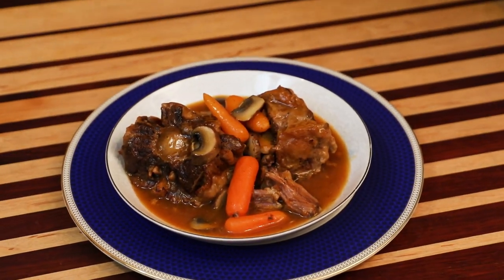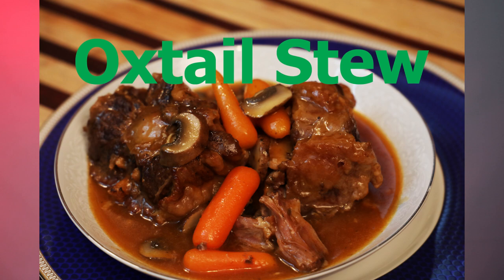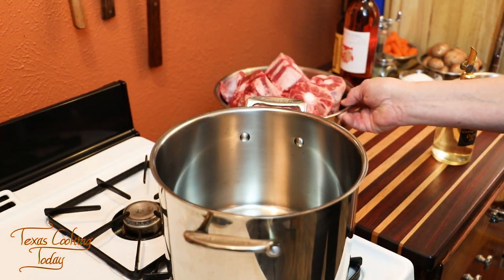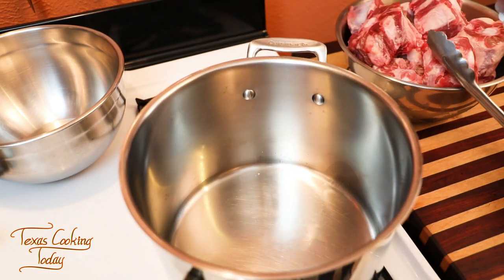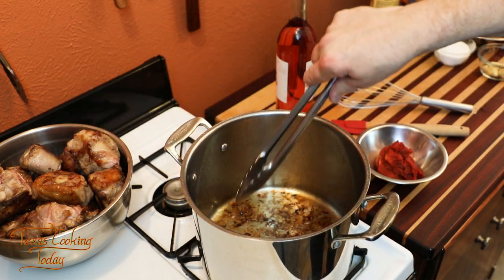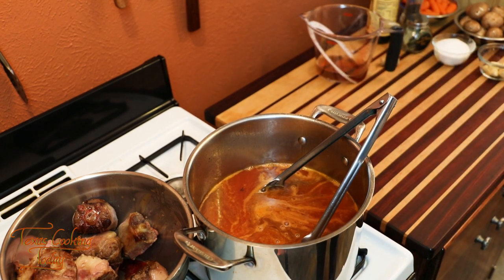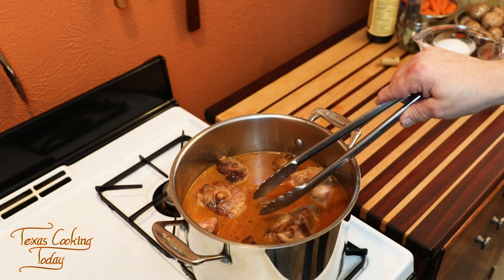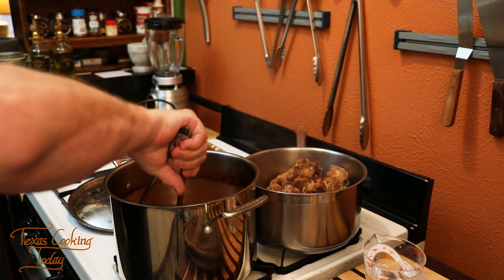Oxtail Stew Recipe Tutorial S5 Ep538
Oxtail Stew is a delicious treat and you discovered the best Oxtail Stew Recipe you'll ever  find. In this video I'll show you how to make Oxtail Stew, a truly delicious recipe.